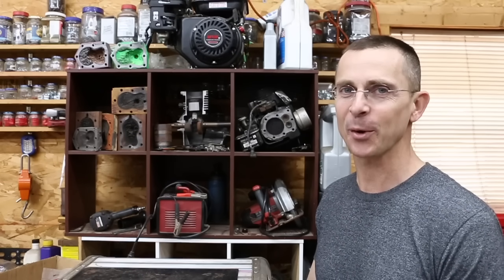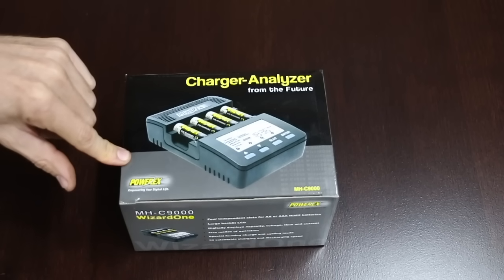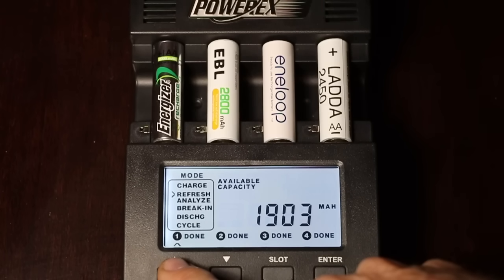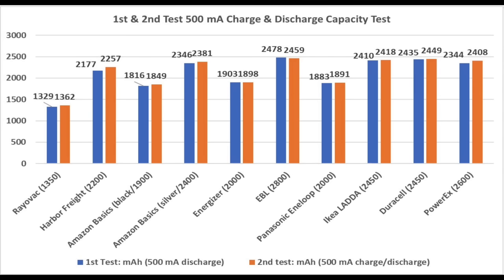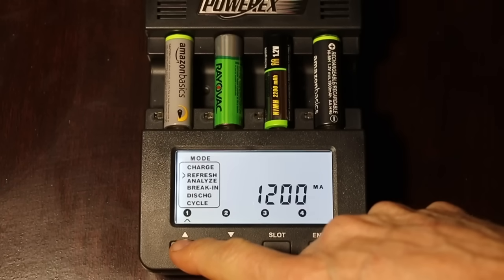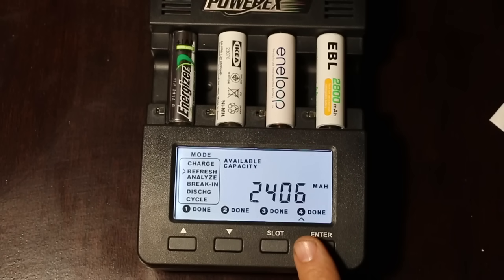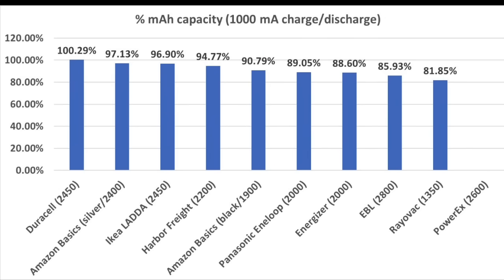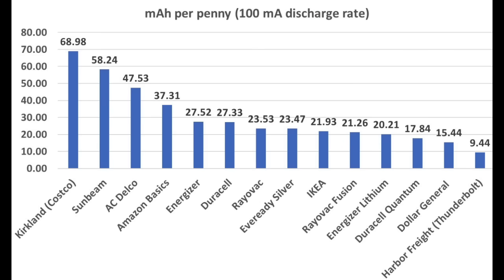Which Rechargeable Battery is the Best? Let's find out!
The following brands of NiMH batteries were tested: Panasonic Eneloop (1900 mAh, not 2000), Duracell, Energizer, Harbor Freight Thunderbolt, EBL, Rayovac, Amazon Basics Silver, Amazon Basics Black, and the Ikea LADDA.  All batteries tested were new and recently purchased from Amazon.  As an addendum to the first AA battery showdown, the following batteries were also tested: Kirkland (Costco), Sunbeam (Dollar Tree), Ikea, and AC Delco.

Products Tested In This Video (in no particular order):
Ikea Ladda
Amazon Basics High Capacity
Amazon Basics